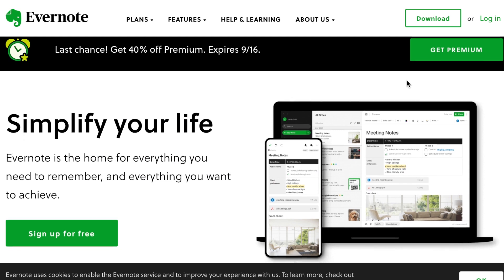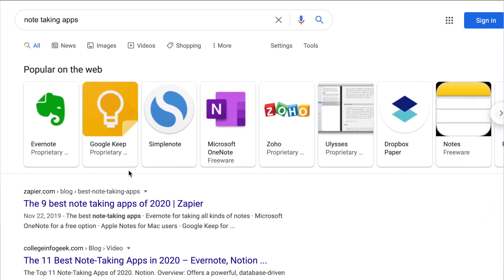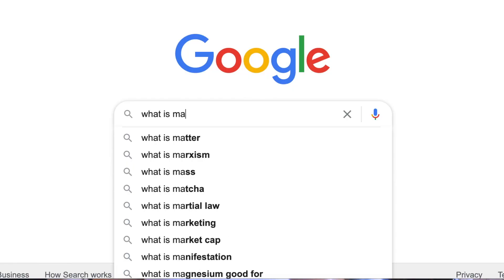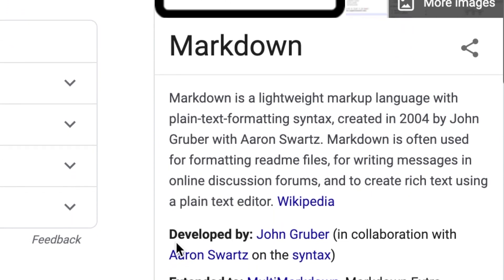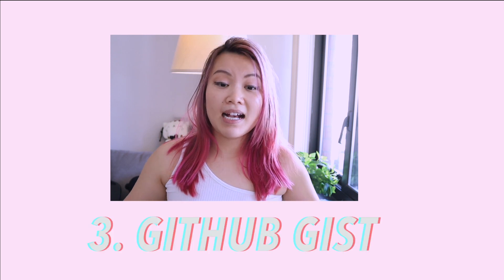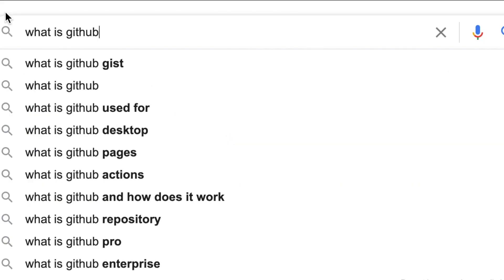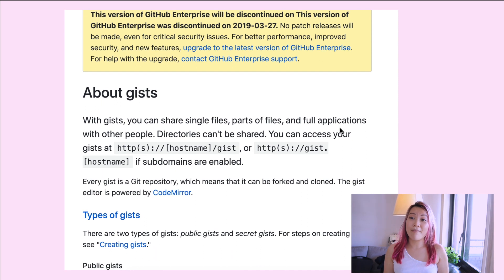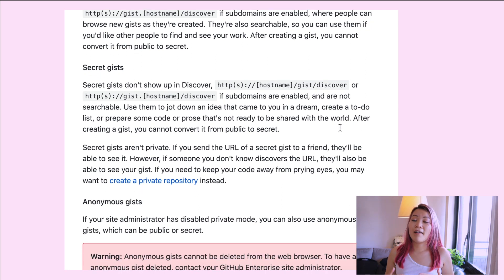Best Ways to Take Notes While You Code | How to take notes while learn to code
Best ways to take notes while you code. Should we take notes when learning to code? YES and no, and here is how you should take notes when learning to code.

NOTE TAKING APP I RECOMMEND